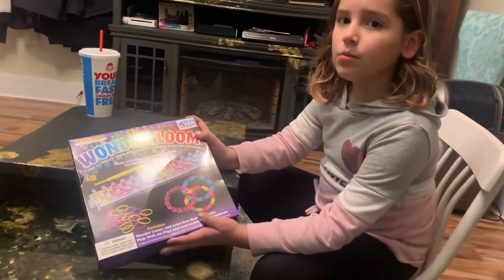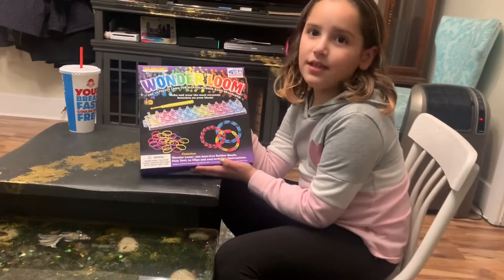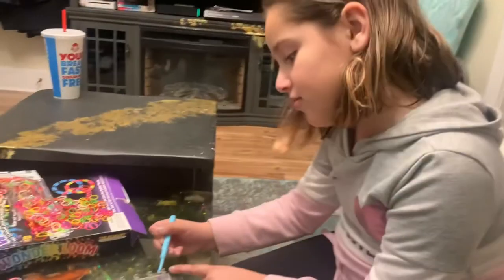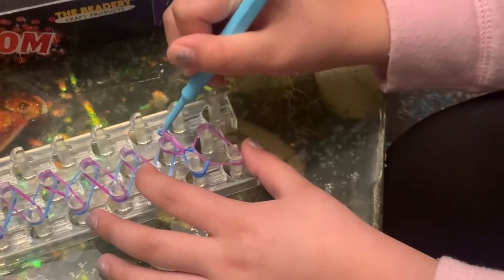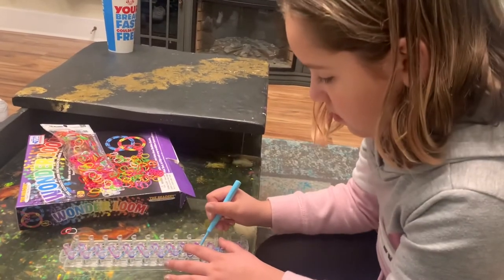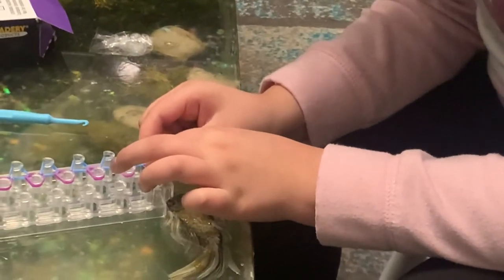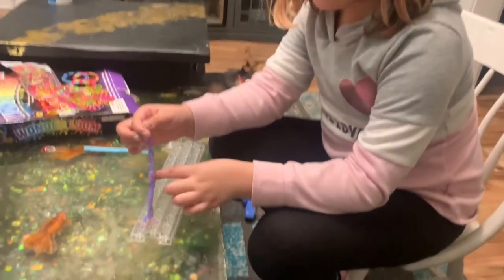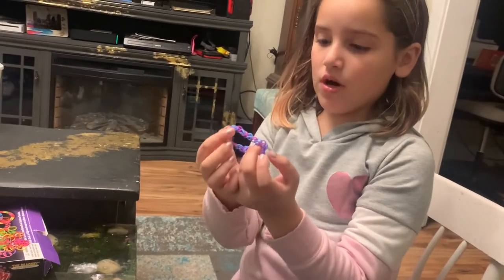Isabella show: Wonderloom Tutorial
Izzy got a wonderloom for Christmas with rubber bands to spare. Let’s learn how we make a single line rubber band bracelet with the wonderloom!